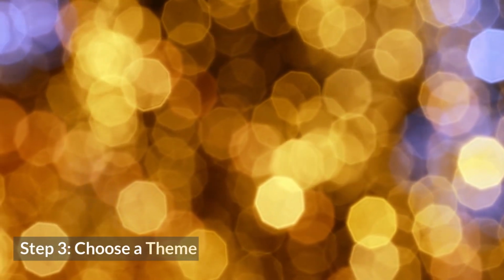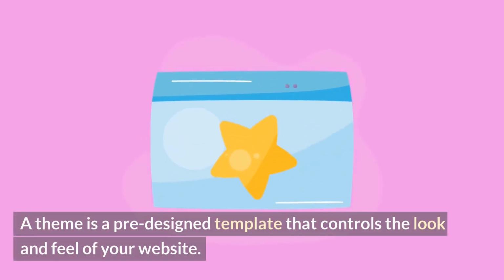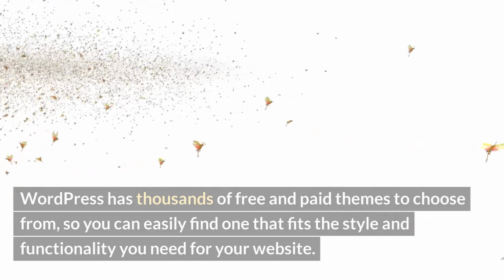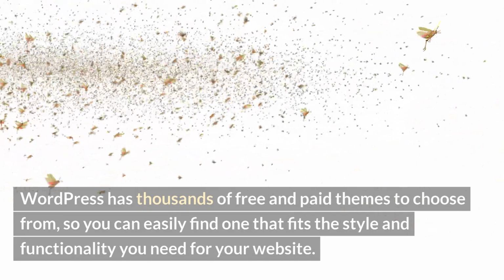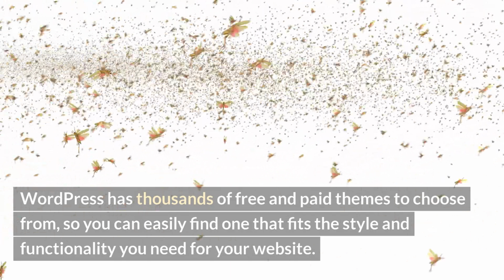How to Make a free website on WordPress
Learn how to make free website on Wordpress By @karandeepsingh007